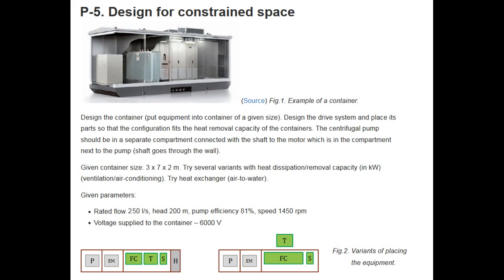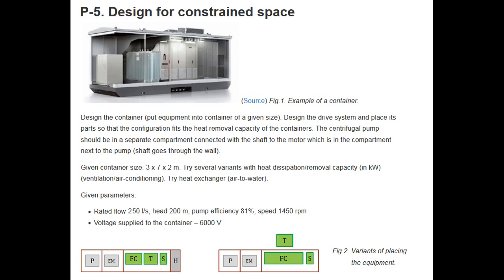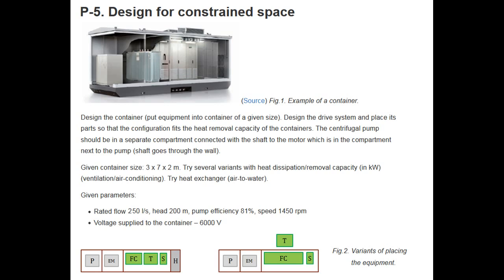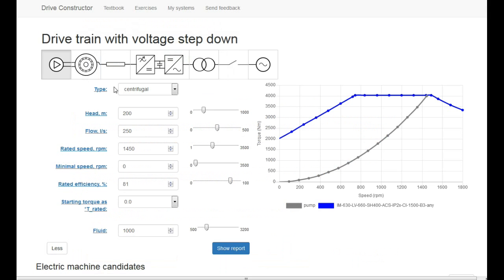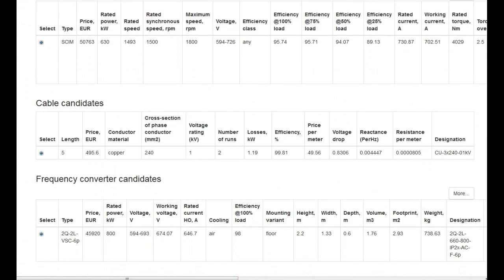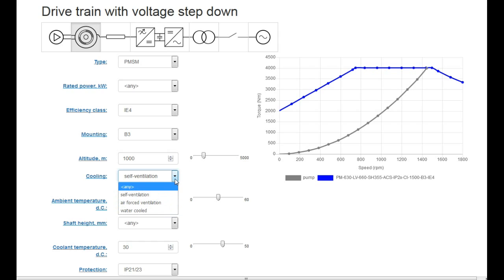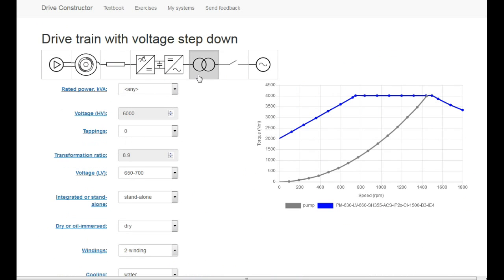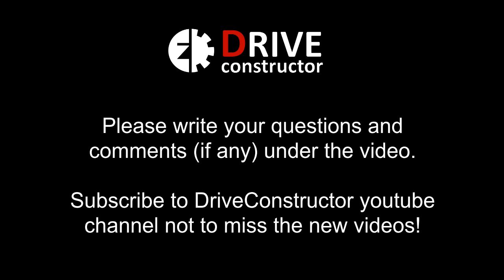DriveConstructor: P-5 tutorial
This video will guide you through exercise P-5 from DriveConstructor online course The application in this exercise is a pump and the task is to design the drive system for placement in the container.